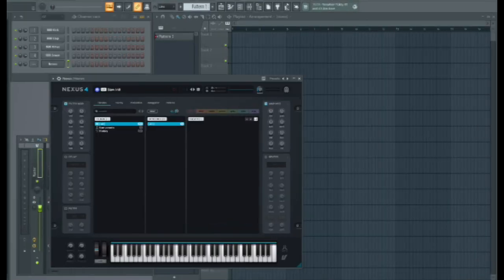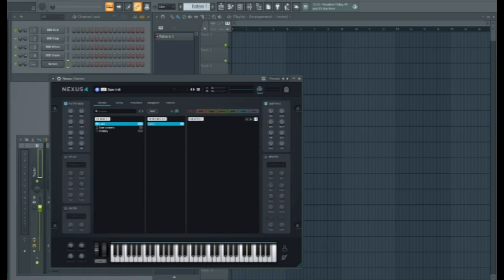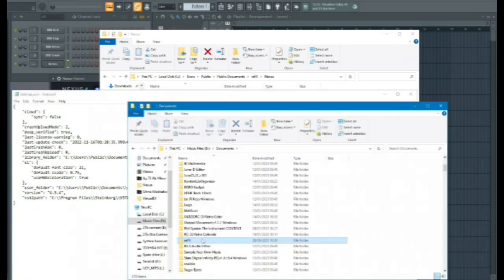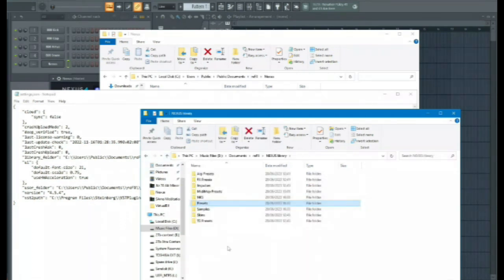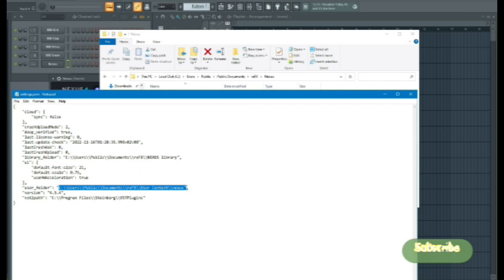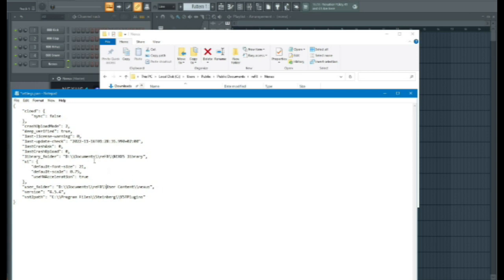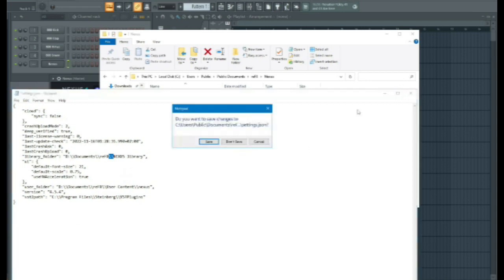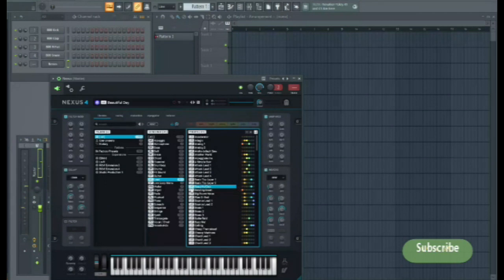Setup Nexus 4 Content Folder on a different drive on Windows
How to install Nexus 4 Content library/ Expansions on a different drive on windows 10 the easy way